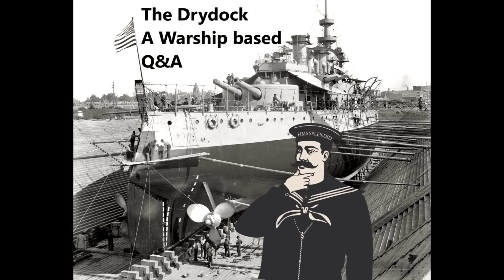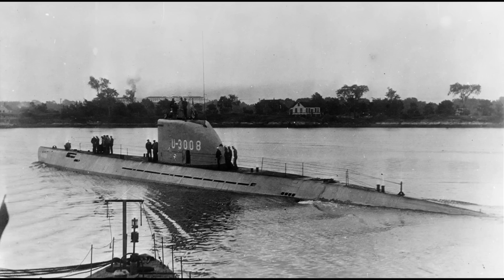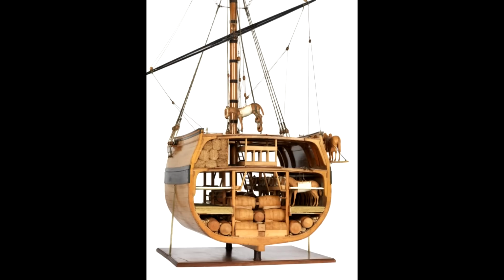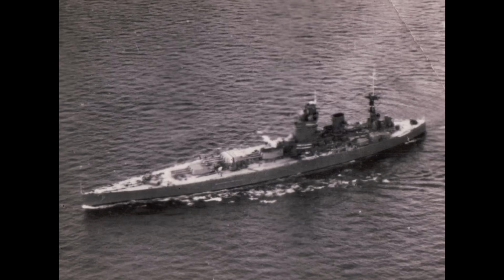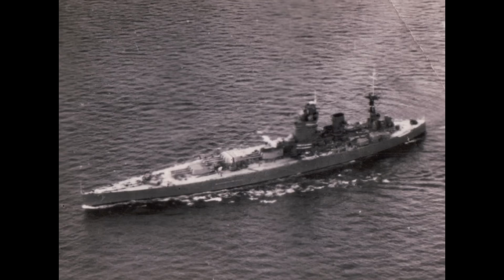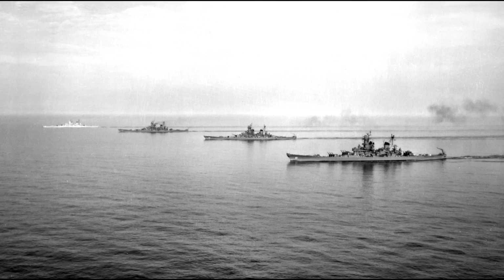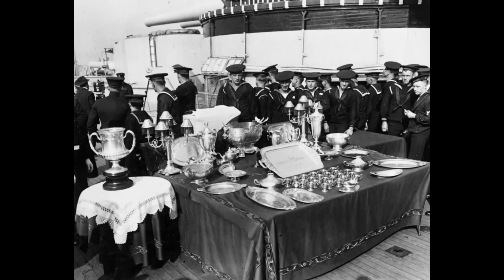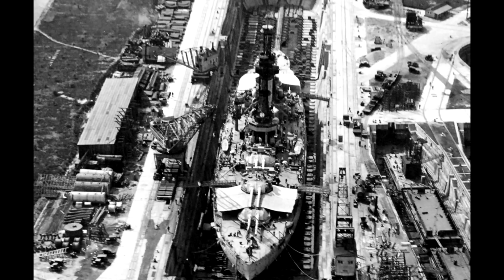The Drydock - Episode 333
00:00:00 - Intro

00:00:42 - What led to the development of the US Navy’s cage mast?

00:05:16 - Was the XXI the first submarine class to be built at different locations and then put together like a German version of IKEA furniture, or was that concept developed before?

00:07:40 - Were there ever any plans to use the advancements that led to the XXI and XXIII classes in a major modenisation program for existing german subs like type VII and IXs?

00:12:10 - Why did the Germans want HMS Ark Royal sunk so badly?

00:16:28 - Did any nations have dedicated "horse carrier" ships to help them move cavalry or artillery pulling horses?

00:21:22 - What actually are the differences between Super-dreadnoughts and later battleships?

00:27:04 - Neither of us are alternate history fans. With that aside, what are your thoughts about the Venetian idea to dig the Suez canal earlier, to cut-off the Portuguese that were rounding the horn, and it's repercussions globally?

00:31:10 - Venturi effect on the Holland Tunnel?

00:37:59 - Where the fast battleships mis-used in the Pacific?

00:45:47 - How did the air/water purge systems in a battleships guns survive the gun being fired?

00:47:38 - When a ship is decommissioned and scrapped, what happens to all the decor and loose items like furniture, silverware, bedding etc?

00:50:28 - Other the refitting the Scharnhorst with Bismarck's 38 cm SK C/34 guns, what other equipment or changes would be prudent for the Scharnhorst's refit (assuming Germany's infrastructure could handle it and they magically had enough funds and resources to accomplish it)?

00:54:56 - Why was the coal to oil conversion not so common in warships?

01:01:53 - In a universe where the commonwealth nations were negotiated separately in the Naval treaties, would any of them have even been physically able to upkeep their namesake capital ships, or was their scrapping a foregone conclusion?